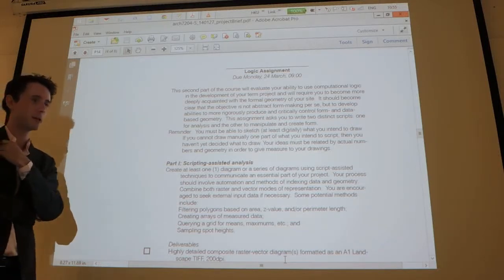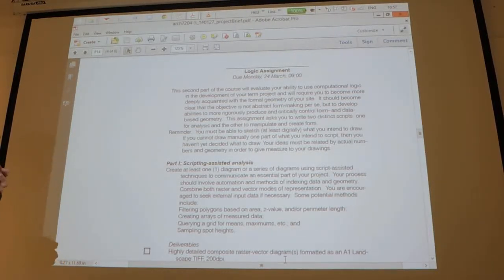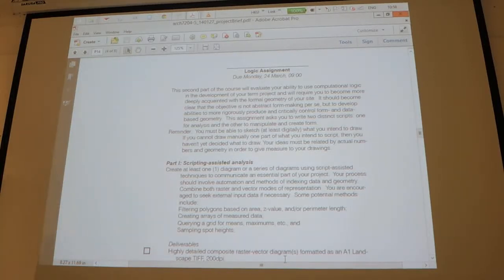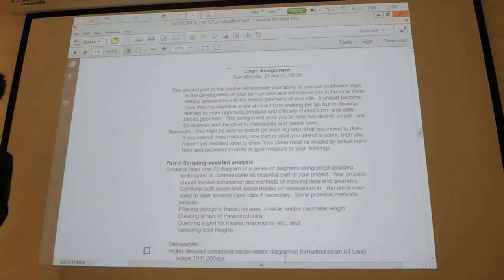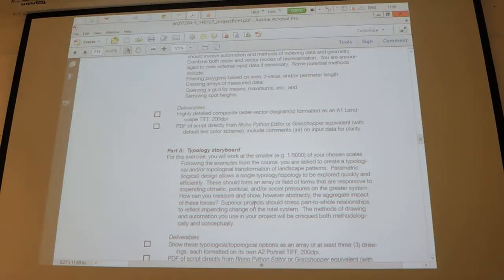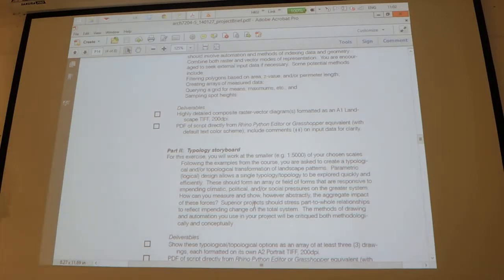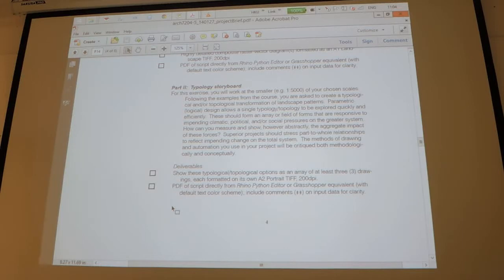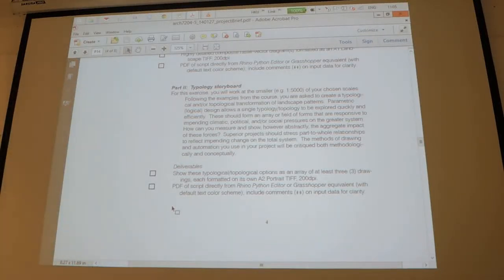mid exam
Digital Landscape Class 2014